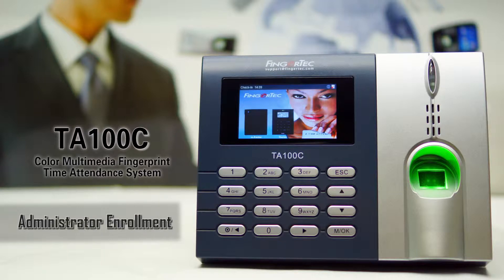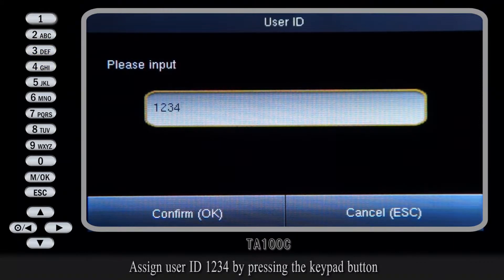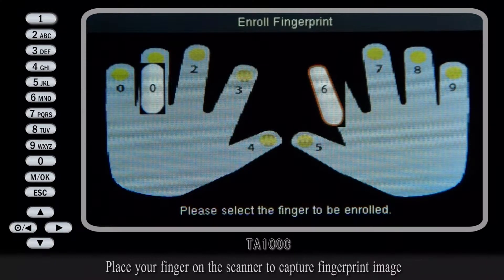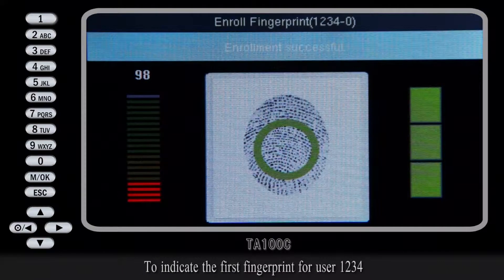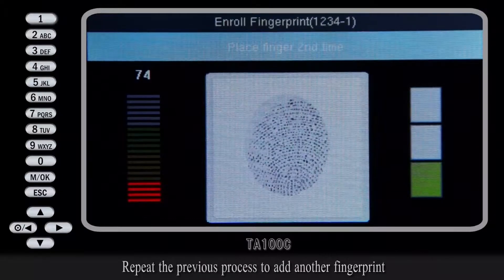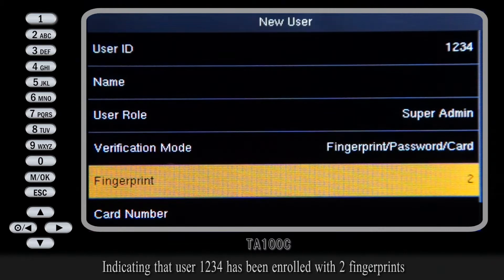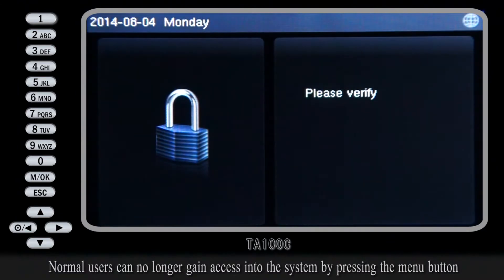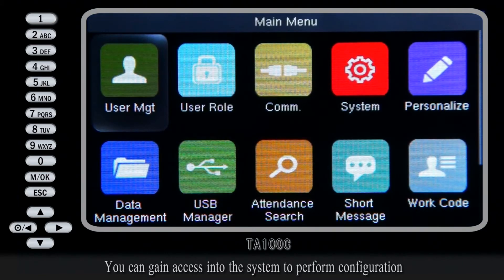TA100C FMM100－ Administrator Enrollment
Administrator enrollment

To enroll administrator, press M/OK button, select User Management and press M/OK button. Select new user and press M/OK button. Assign user ID 1234 by pressing the keypad button. Press ↓ 2 times to User Role column. Press M/OK to change to Super Admin. Press ↓ 2 times to enroll fingerprint. Press M/OK button to start enrollment.

Place your finger on the scanner to capture fingerprint image. Remove the finger from the scanner after each capture. Repeat the same process 3 times with same finger to complete the process.

You will see 1234-0 be displayed on the screen to indicate the first fingerprint for user 1234. Press M/OK to save the first enrollment. The screen will then display 1234-1 requesting you to enroll another fingerprint as a backup for your fingerprint. Repeat the previous process to add another fingerprint, or press ESC button to end the process.

When process is completed, the screen will return to the main page and you will see fingerprint no. = 2, indicating that user 1234 has been enrolled with 2 fingerprints. Move to OK column and press the M/OK button to save the settings. Press the M/OK button to confirm. Now press ESC button 3 times to return to the main menu.

Once you have enrolled the administrator into the system, normal users can no longer gain access into the system by pressing the menu button. To gain access into the system, press menu, and screen will display Admin Affirm, which requires the administrator’s fingerprint. Once administrator’s fingerprint is presented, you can gain access into the system to perform configuration.